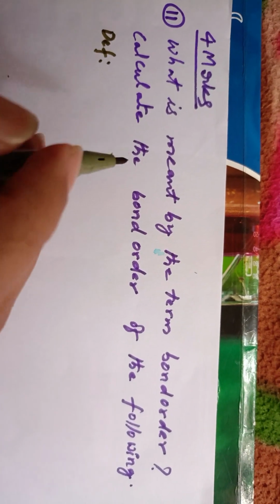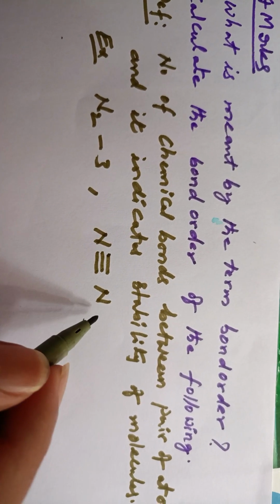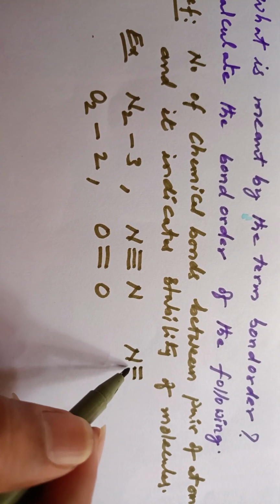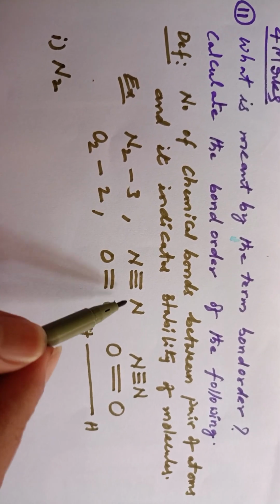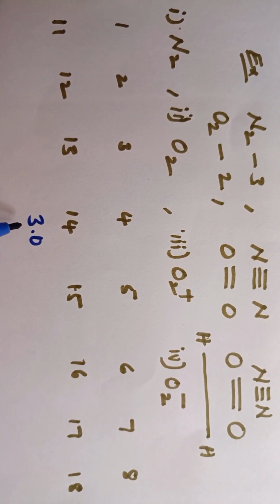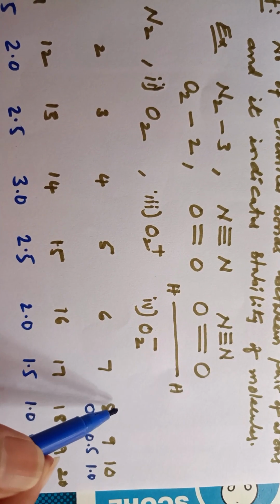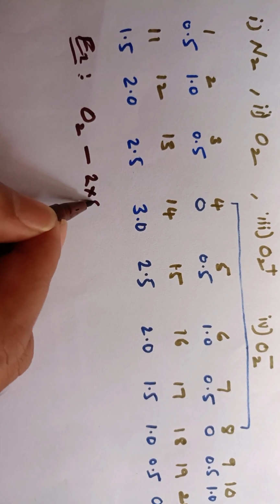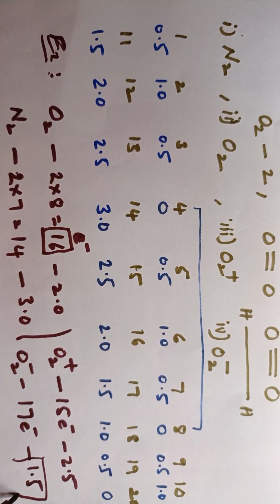bond order for N2, O2, O2+, O2- (simple trick)